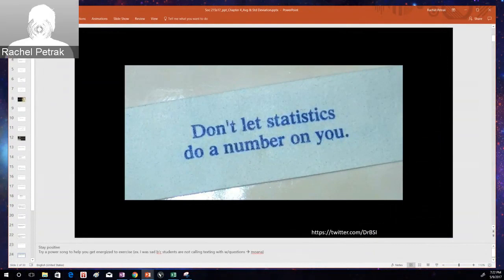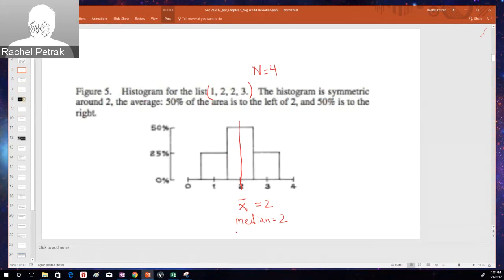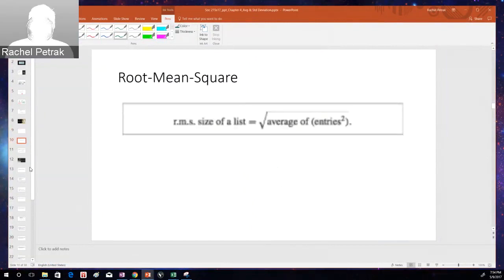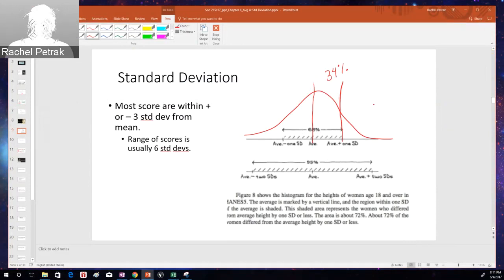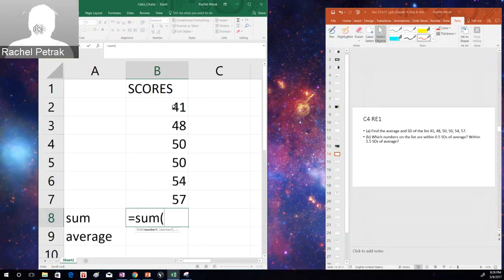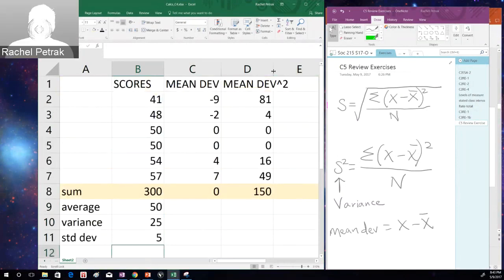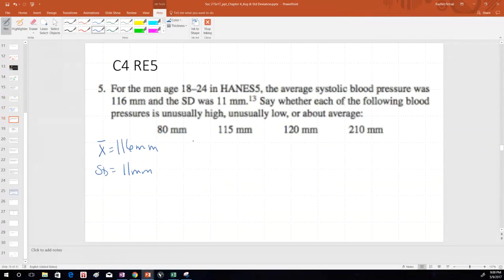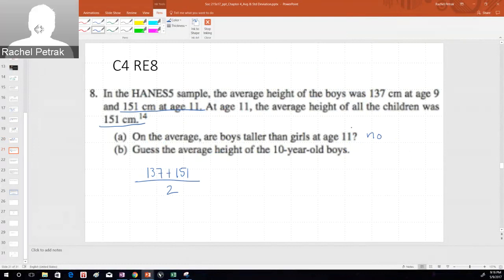Stats Lecture, C04, Average and Standard Deviation, includes RE 1-9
Lecture covering descriptive statistics topics: the average, standard deviation (SD), and root mean square (RMS). Includes Review Exercises 1-9.  Exercises from Freedman, Pisani, and Purves (2007).